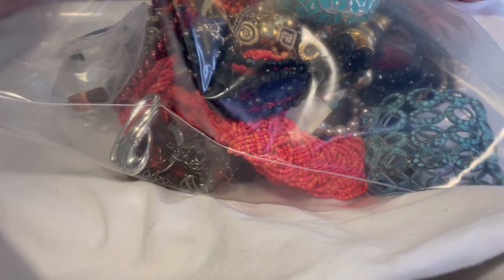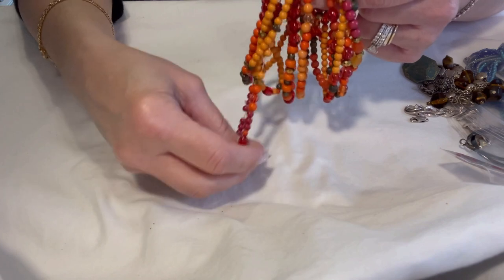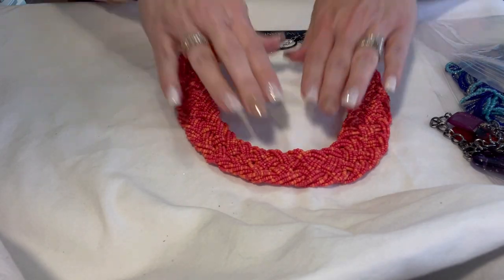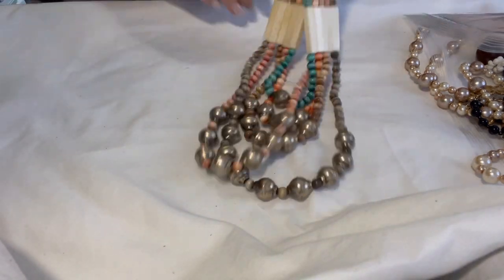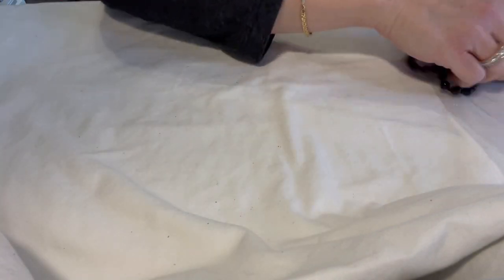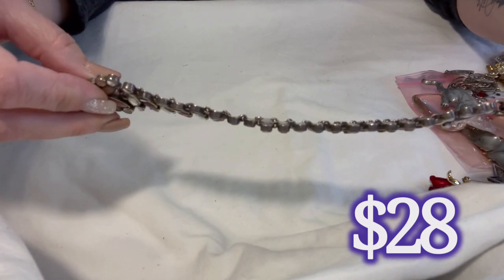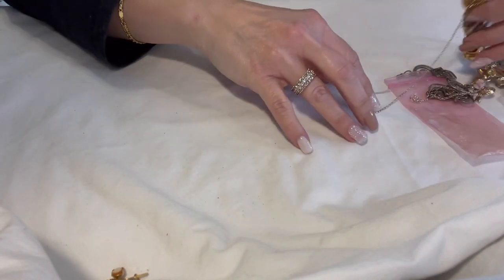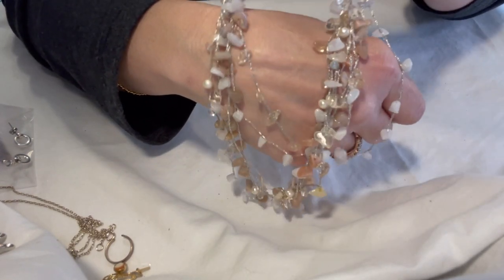Unboxing a Thrifted 40 lbs Tote of Jewelry for Resale! - Part 1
Unboxing Part 1 of a 40lbs tote from my local Salvation Army.

Payment due within 24 hours of purchase.
Flat rate shipping of $5 in the contiguous United States. International shipping available upon request.

***Shipments of items go out every Monday, Wednesday and Friday.